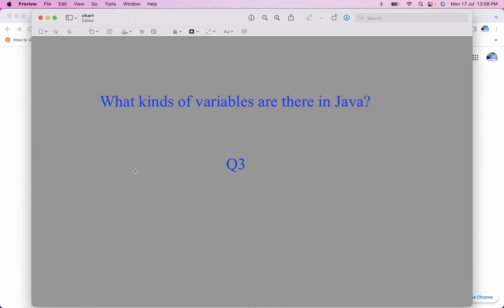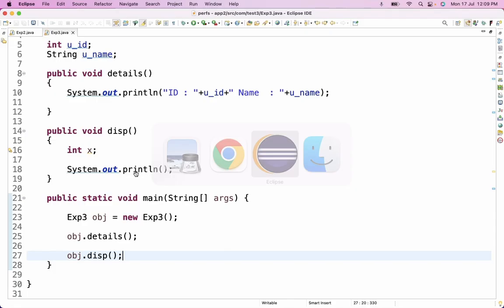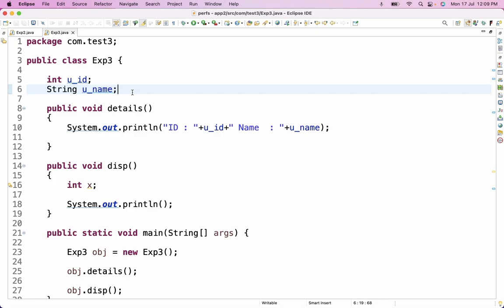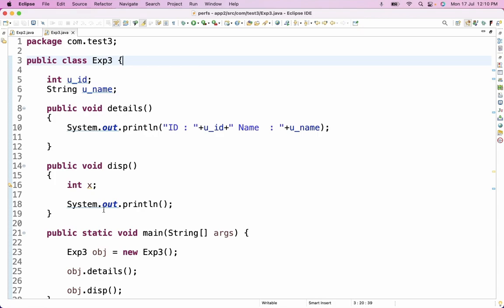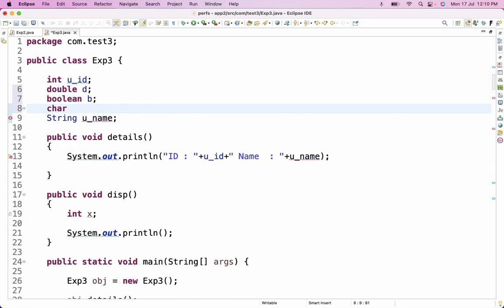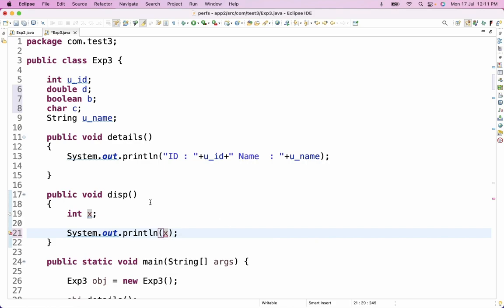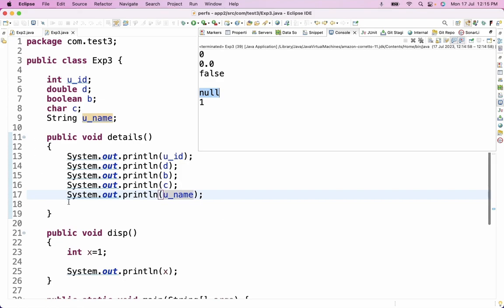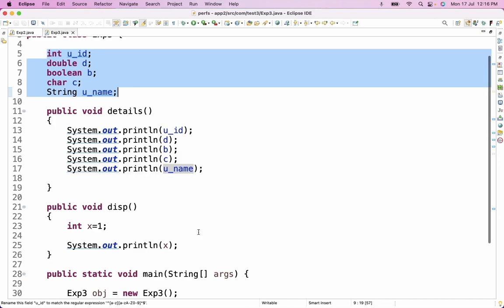How to crack Full Stack Java Developer Interviews | devops | aws | Q3